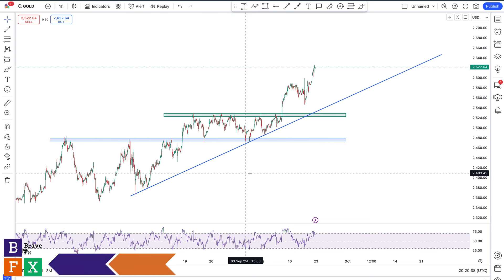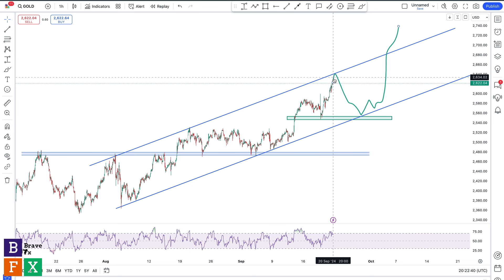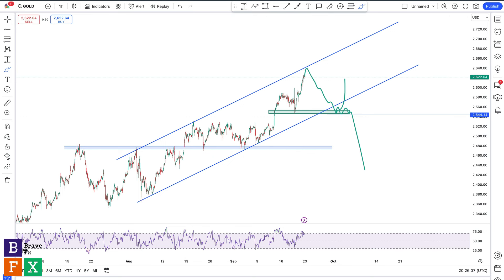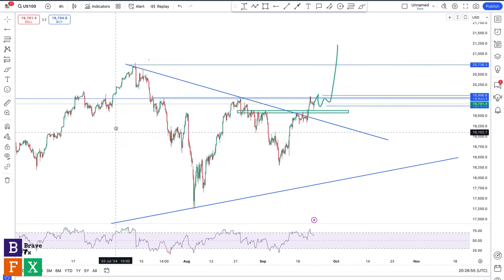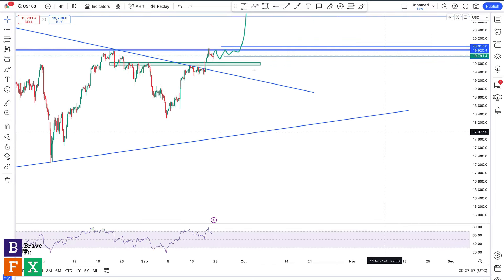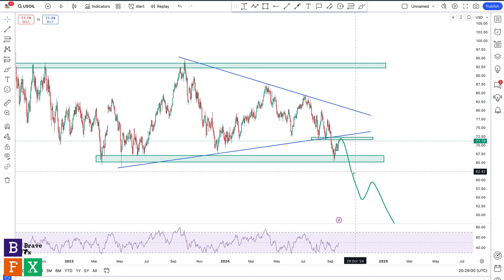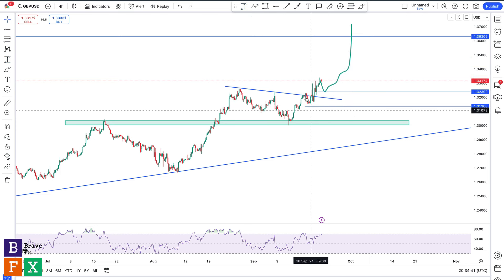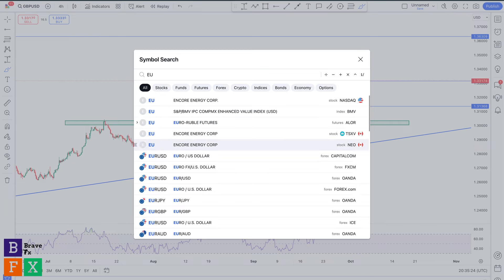#85 Price Action Weekly Analysis (Gold, Nasdaq, US500, GBP-USD, EUR-USD & Crude Oil)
In this video, we carried out price action chart analysis on 6 different chart analysis to get you prepared for the week ahead. Gold, Nasdaq, US500, GBP-USD, EUR-USD & Crude Oil

00:00 Intro
00:30 Gold
06:01 Nasdaq
08:16 Crude Oil
10:16 US500
12:56 GBP-USD
15:19 EUR-USD